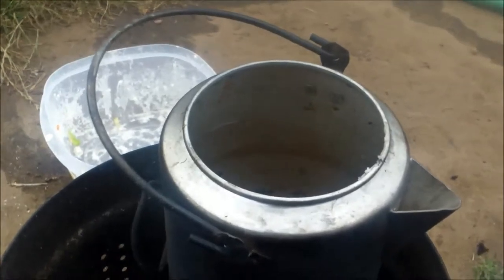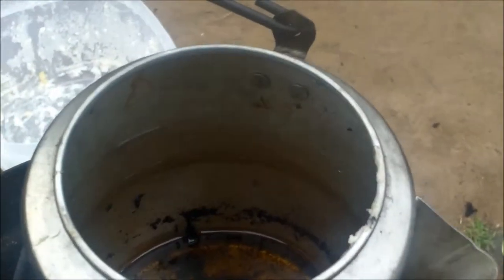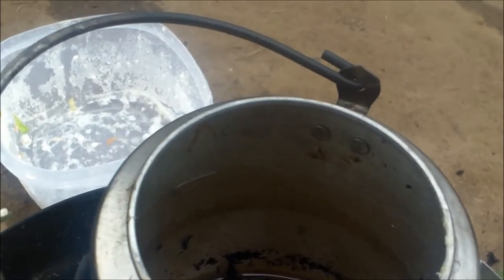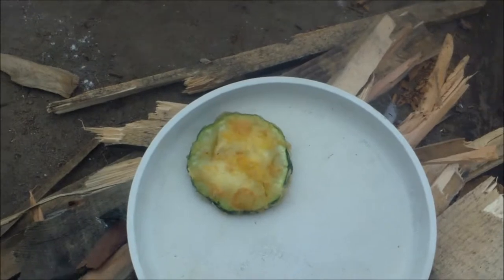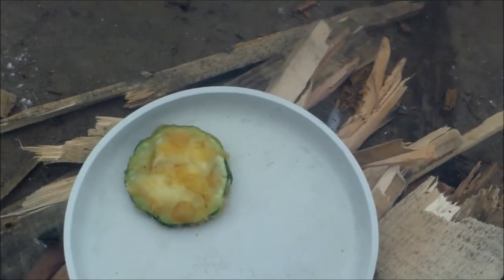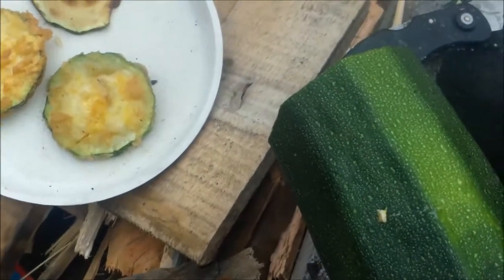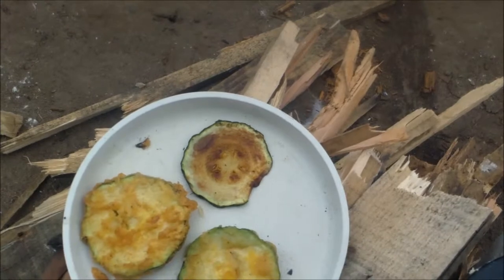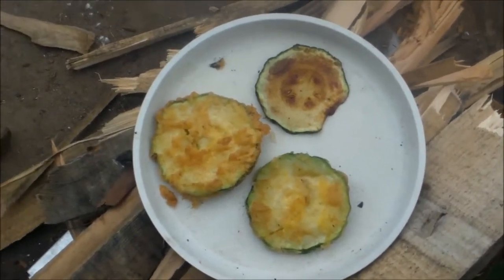living in my garden my lunch day 10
my lunch of the 10th day on my adventure